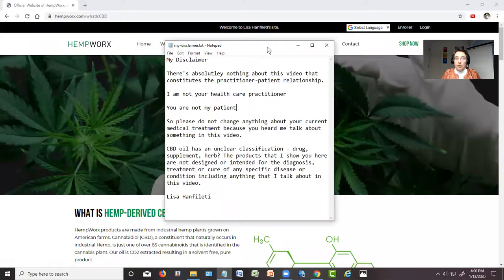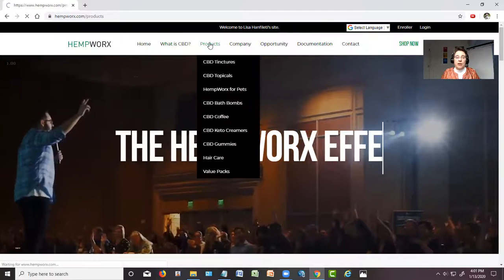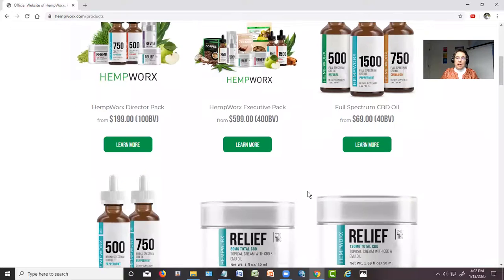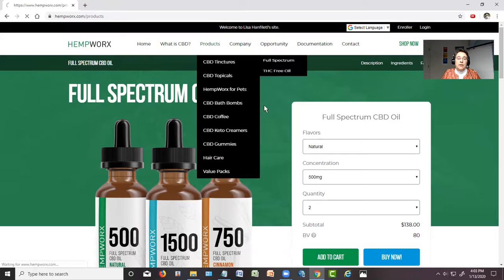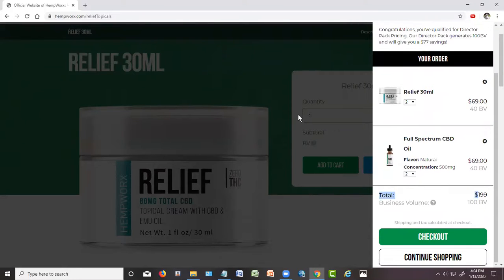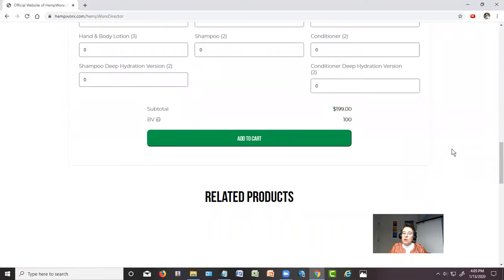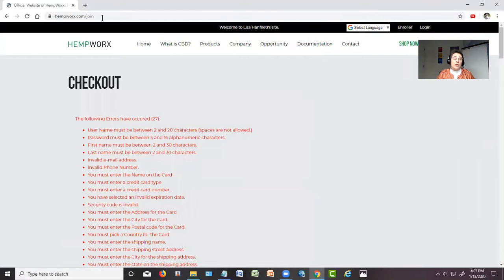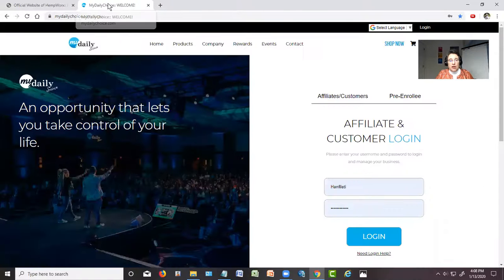CBD Oil - How To Place Your First Order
Hello! My name is Lisa Hanfileti and I’m an acupuncturist. I made this video to help walk you through how to place your first CBD oil order.

Follow the video. If you have any questions, please type them in the comments.

Lisa Hanfileti, LAc
HealthyBusinessTech.com

There's absolutely nothing about this video that constitutes the practitioner-patient relationship.

I am not your health care practitioner

You are not my patient

So please do not change anything about your current medical treatment because you heard me talk about something in this video.

CBD oil has an unclear classification - drug, supplement, herb? The products that I show you here are not designed or intended for the diagnosis, treatment or cure of any specific disease or condition including anything that I talk about in this video.

Lisa Hanfileti